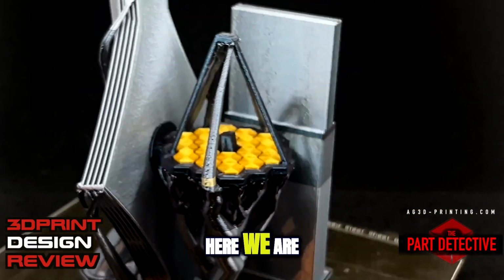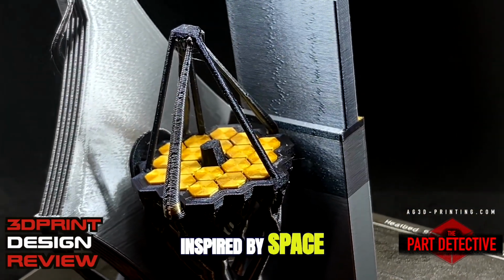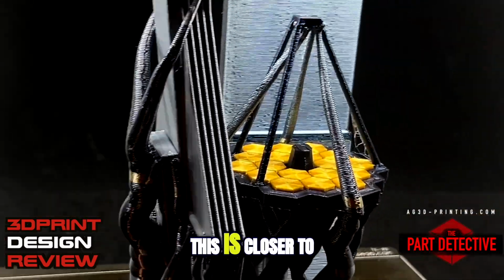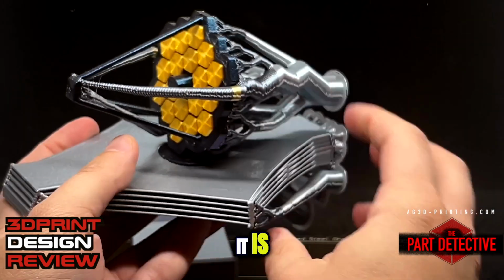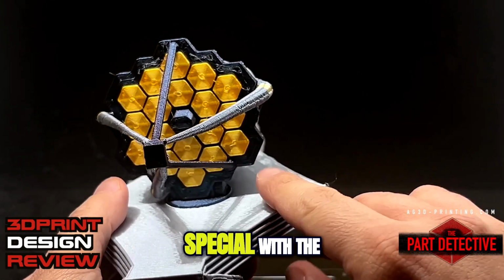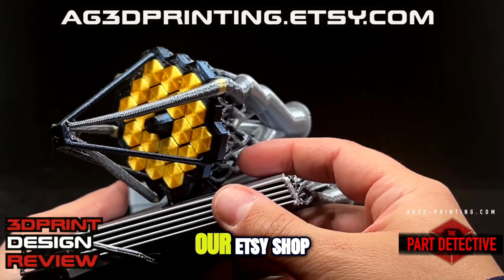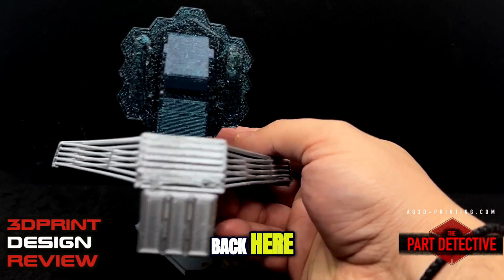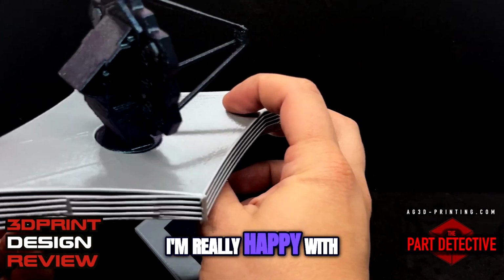What I learned from 3D Printing JWST in Multi Color Filament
We’ve been working on this 3dprinted jwst model for a while…definitely in the top 5 challenging projects this year.

This is a video where we review the design for our latest make, the James Webb space telescope in multicolor on our Prusa i3 MK3S and MMU3. It’s stream of consciousness where I’m sharing all the lessons over the last year and just having a moment to feel good about getting it done. It's not the final version, but its a great view at the prototyping phase before we finalize the design.

It really does feel good to have it done and ready for the Replicator & our etsyshop! Now you can have one too 🔭💜🚀

Ag3dprinting.etsy.com

3D Model coming soon!

From L2 to You - 3dprinting @nasawebb